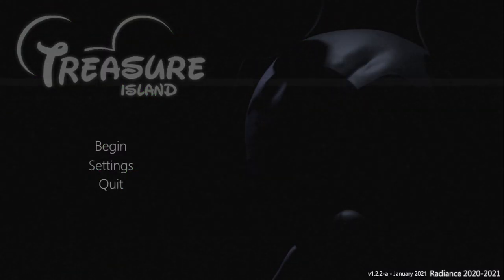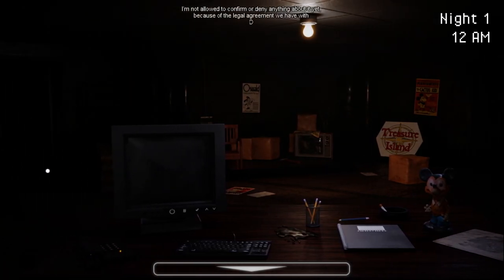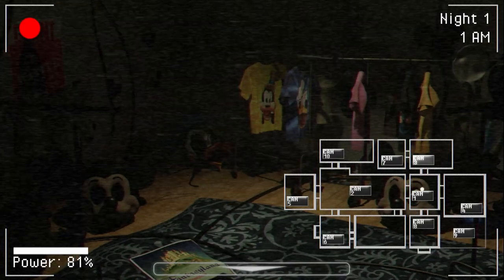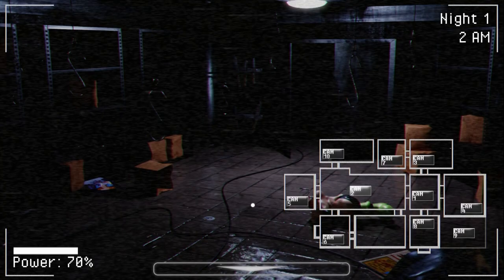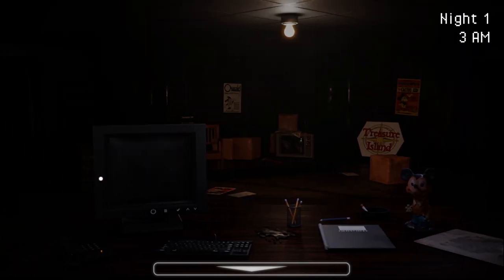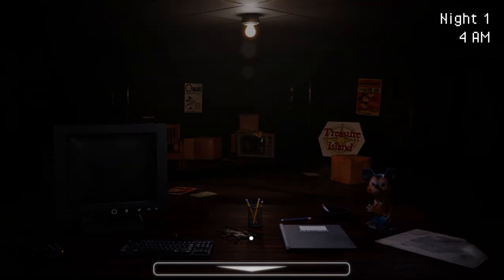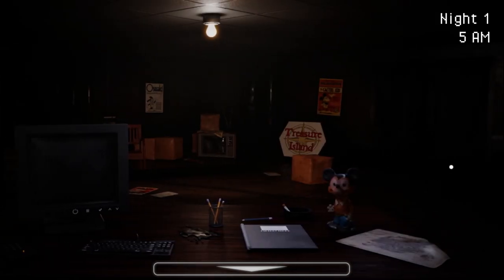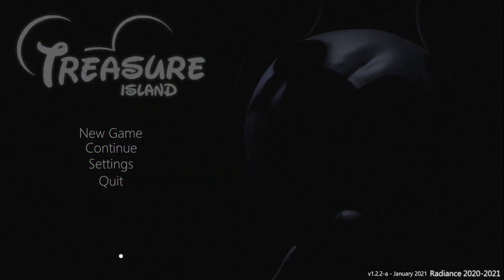NEVER KNEW MICKY WAS THIS TERRIFING... - Five Nights at Tresure Island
In today's video, we play Five Nights At Treasure Island (FNATI) an INFAMOUS OG fnaf fan game based on Disney's Treasure Island a location at Disney World...

Title: NEVER KNEW MICKY WAS THIS TERRIFING... - Five Nights at Tresure Island